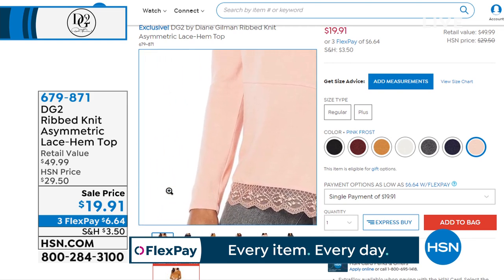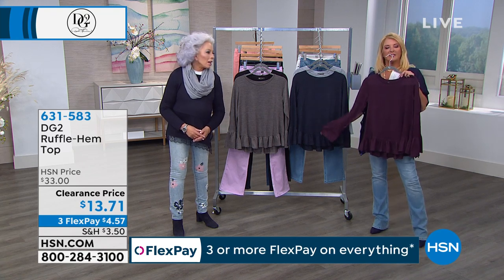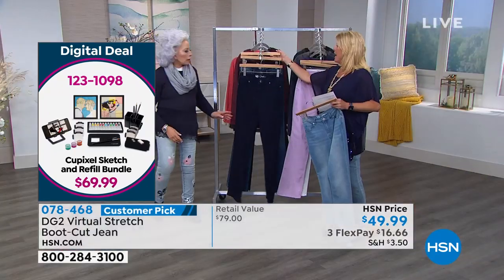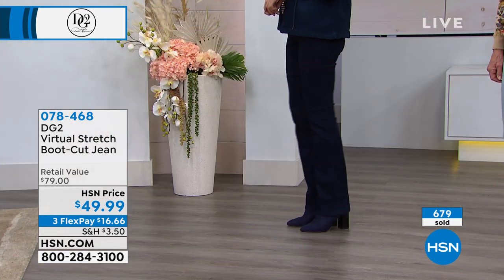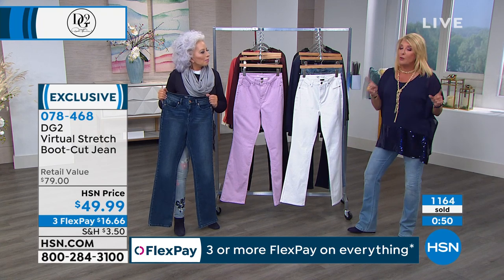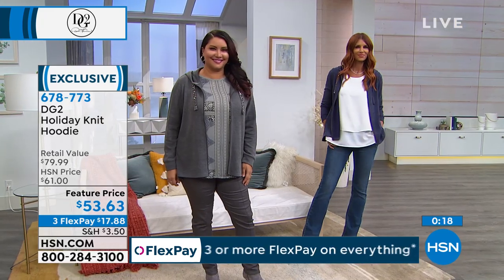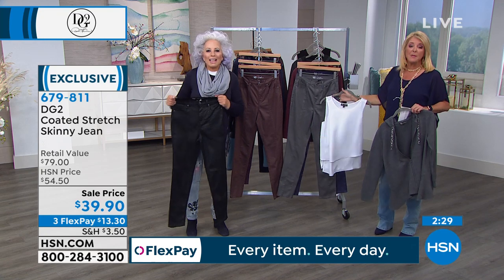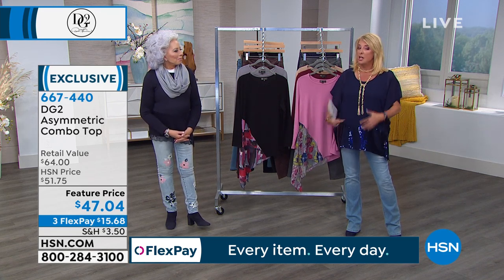HSN | Diane Gilman Fashions 02.01.2020 - 09 PM